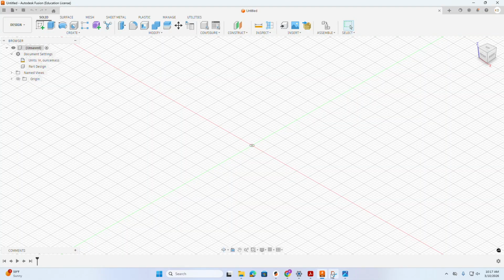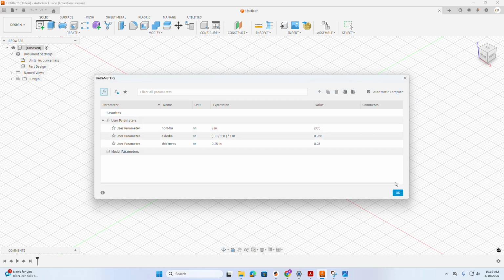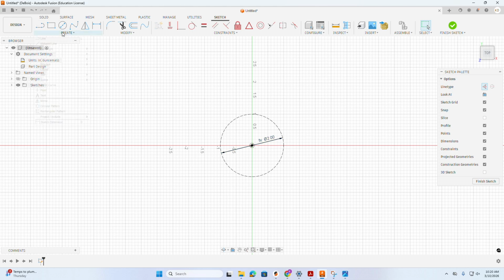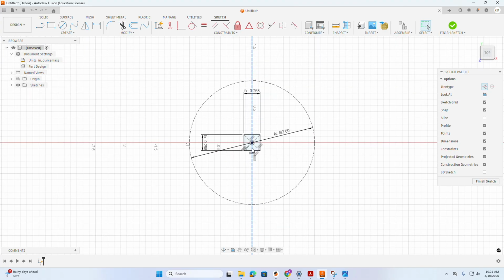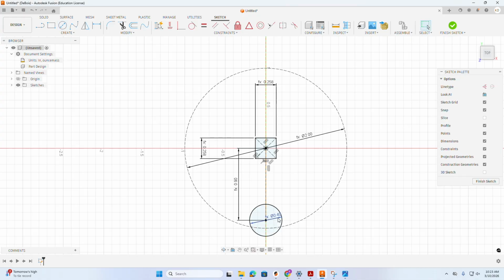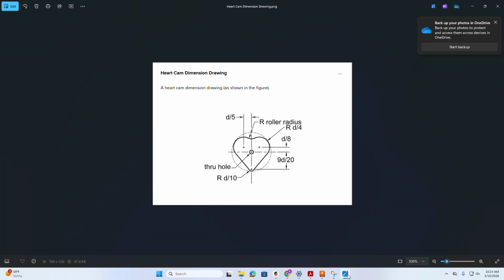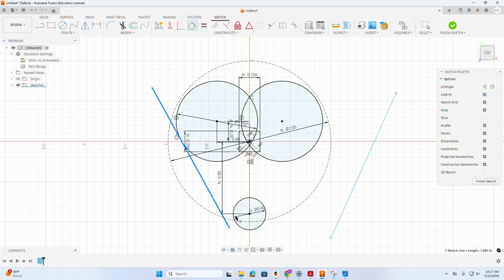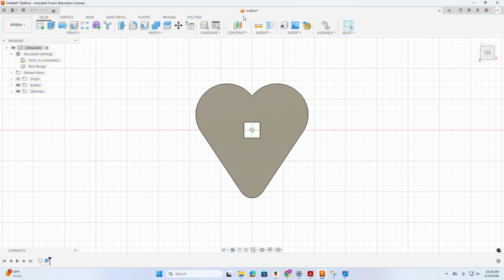Making a Heart Cam Using Parameters in Fusion